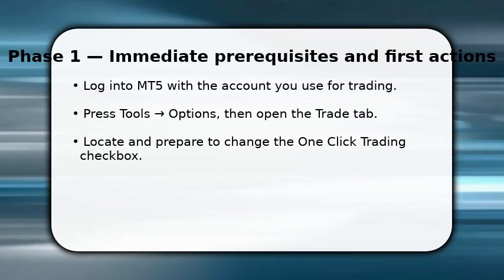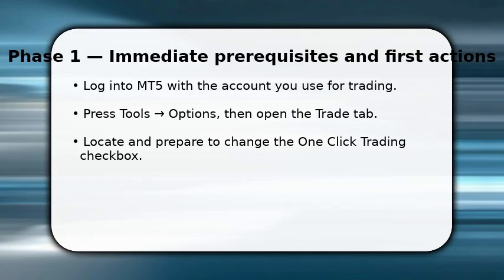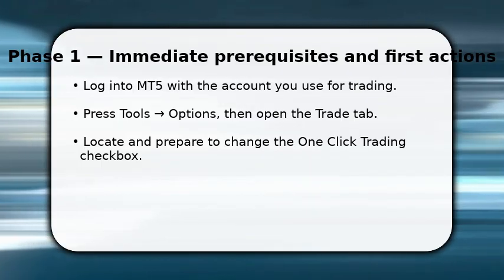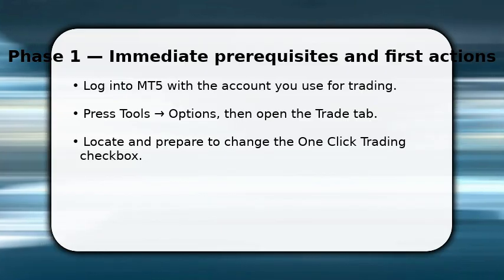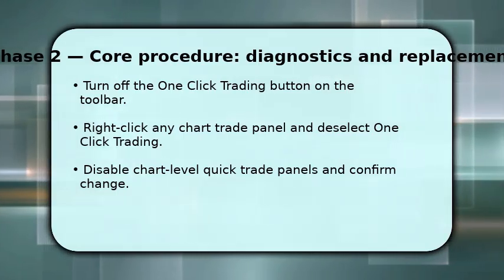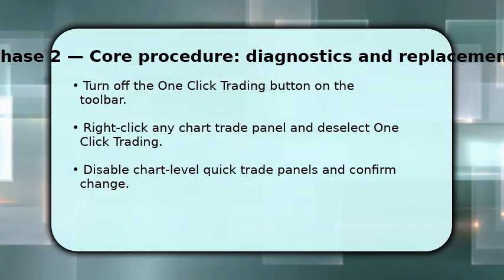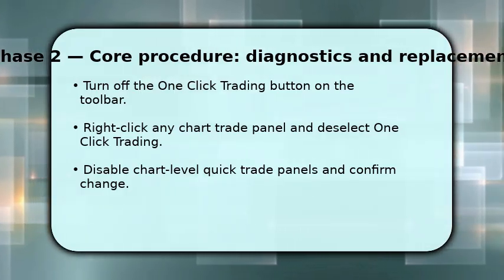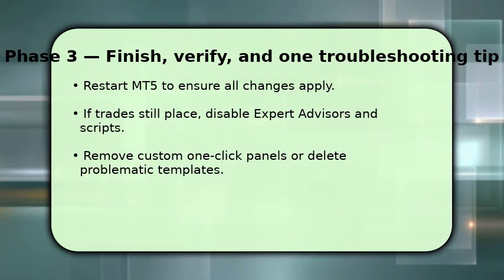How to Disable One Click Trading in Mt5 (only Way)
How to Disable One Click Trading in Mt5 (only Way) | 🔒 Surfshark VPN Deal — Stay private and secure. $1.99/mo + 3 Months Free ▸

In this tutorial, discover the only way to disable one-click trading on MT5. Learn step-bythy techniques and settings adjustments required for a more controlled investment experience.

disable, one click trade, MT5, trading platform, investor control, trade execution speed, manual trading setup